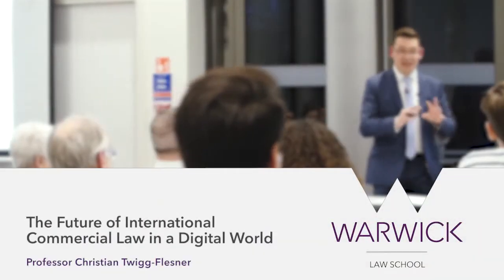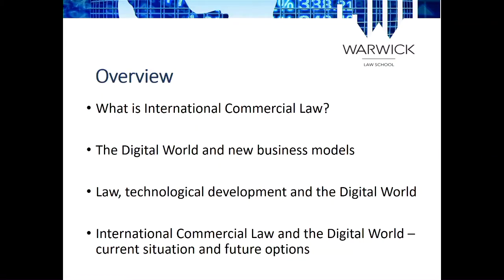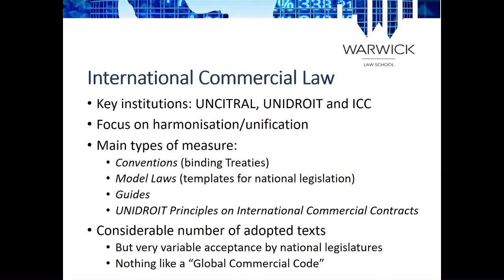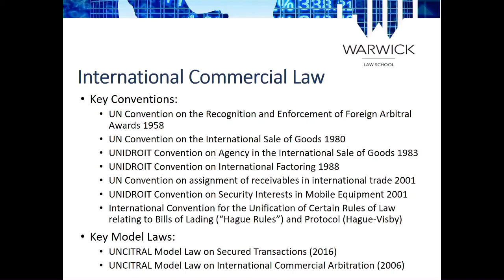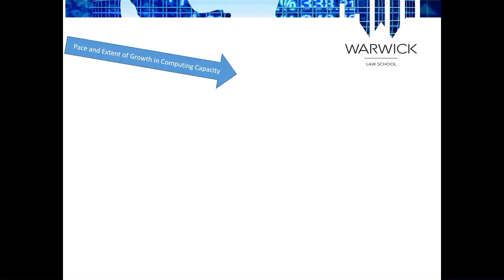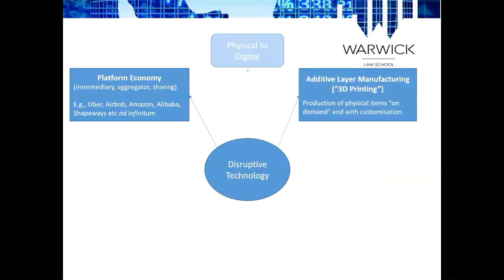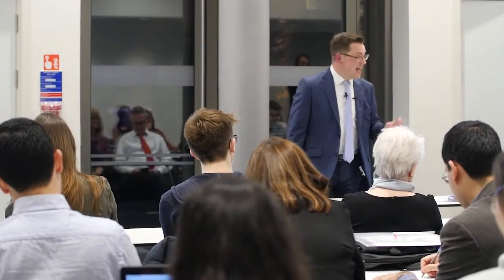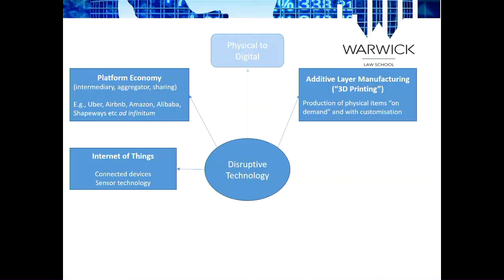The Future of International Commercial Law in a Digital World by Professor Christian Twigg-Flesner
A special inaugural lecture delivered by Christian Twigg-Flesner on ‘The Future of International Commercial Law in a Digital World’ held at the University of Warwick on the 19 February 2018.